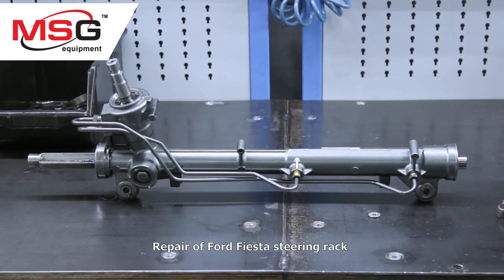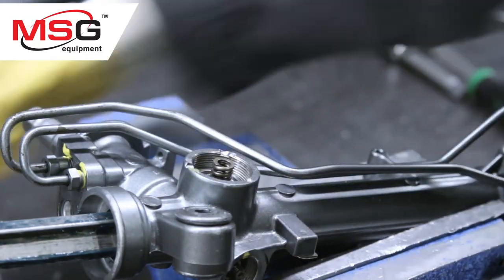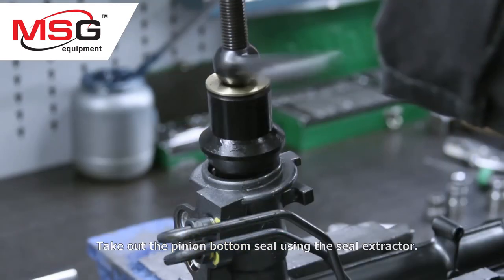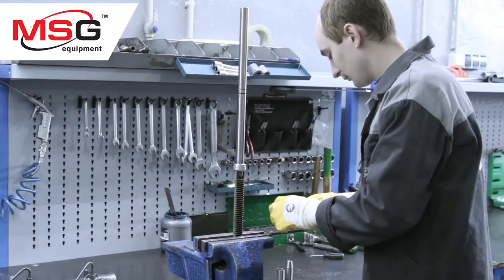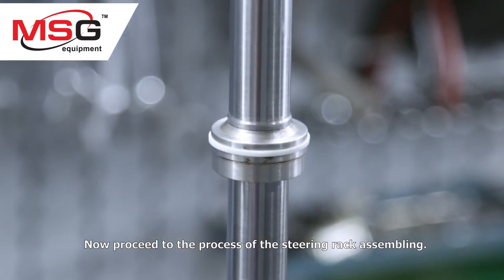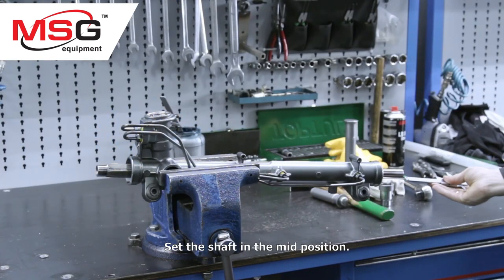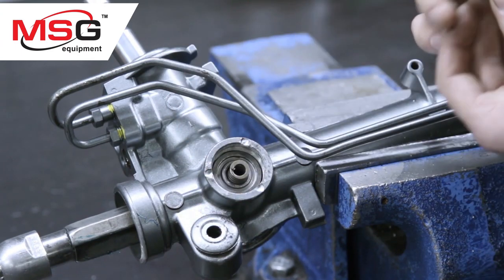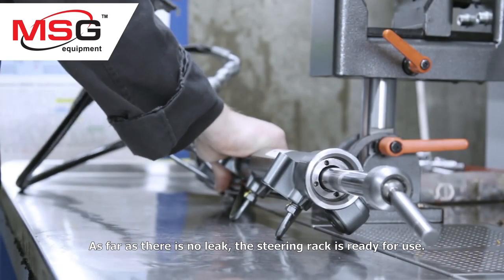How to repair Ford and Mazda power steering racks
In this video we will consider how to repair hydraulic rack FO 209 for Ford Fiesta V, Ford Fusion, Mazda 2. We use the test bench MS502M and special repair tools in the process of diagnostics and repair.